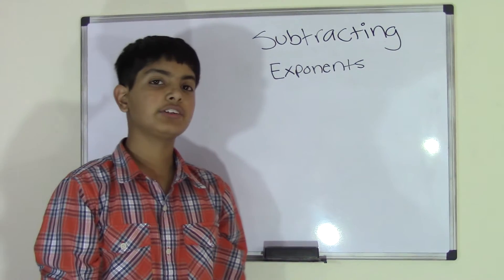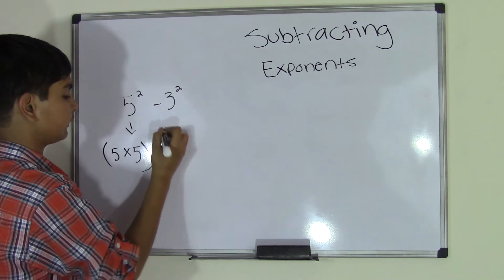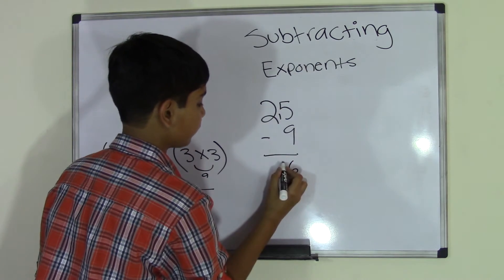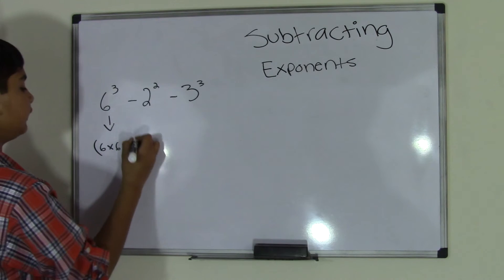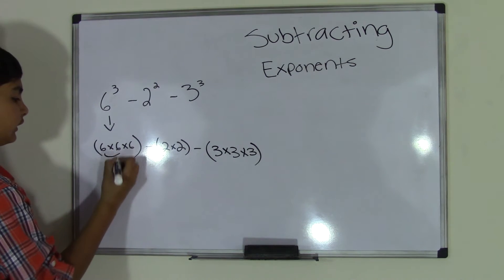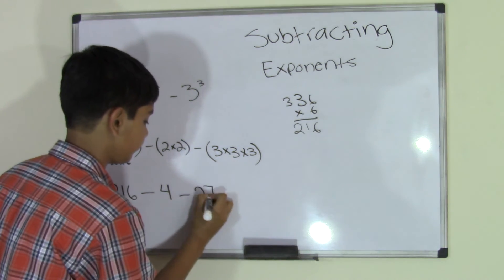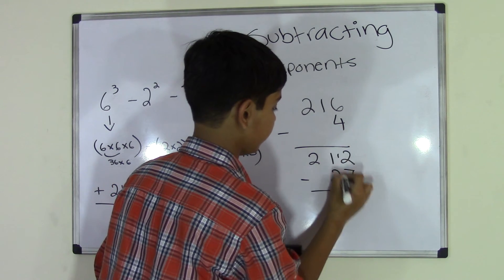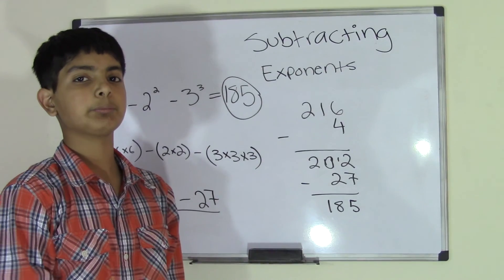5th Grade Math: Subtracting Numbers with Exponents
This video is for 4th and 5th/6th grade student who want to learn how to subtract numbers with exponents. The video explain step by step how to subtract two numbers with exponents or even more numbers in expression.

Visit us:
5th Grade Math (Common Core Math) is all about teaching Fifth grader student Math skills